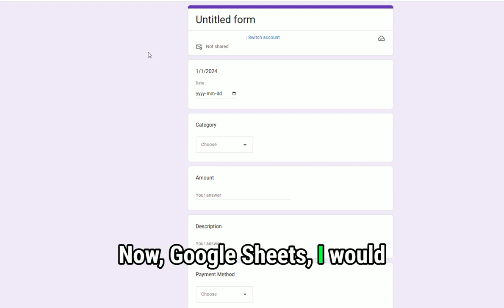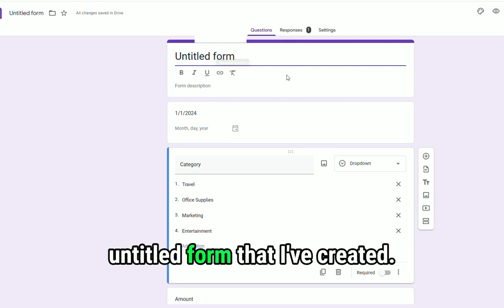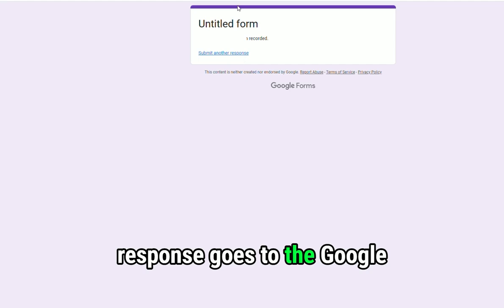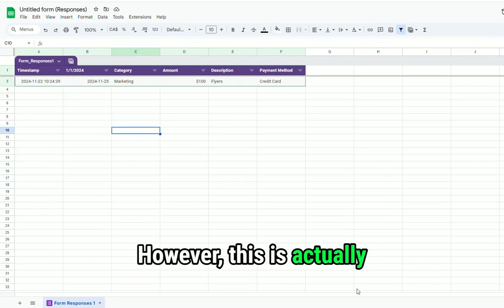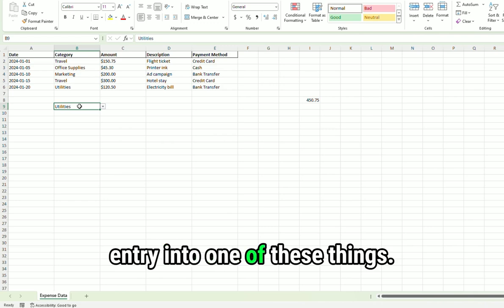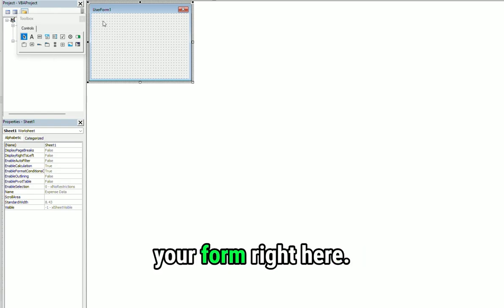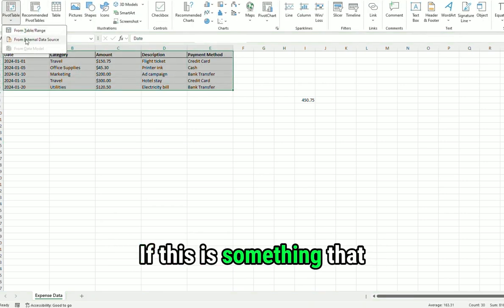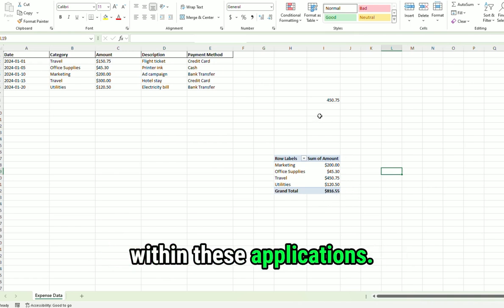The Quick Way to Track Business Expenses with Google Sheets or Excel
In this video by SpreadsheetPoint.com, learn how to efficiently track your business expenses using Google Sheets and Excel. The tutorial demonstrates setting up and using a Google Form for seamless expense entry on-the-go, and alternatively, how to manually track expenses in Excel with tips on creating data tables, SUMIF formulas, and entry forms.

Additional insights on using filters, pivot tables, and data analysis are provided for both applications. Perfect for users of all expertise levels.

00:00 Introduction to Tracking Business Expenses
00:10 Setting Up Business Expense Tracking in Google Sheets
00:26 Creating and Using Google Forms for Expense Entry
01:30 Filtering and Managing Data in Google Sheets
01:49 Tracking Business Expenses in Excel
02:42 Advanced Excel Features for Expense Tracking
04:01 Conclusion and Additional Resources